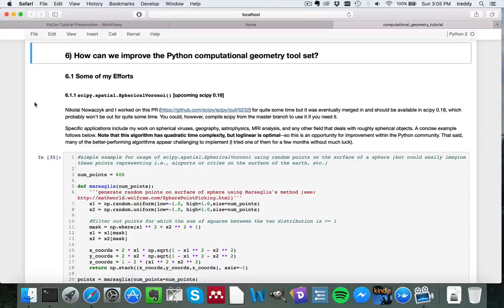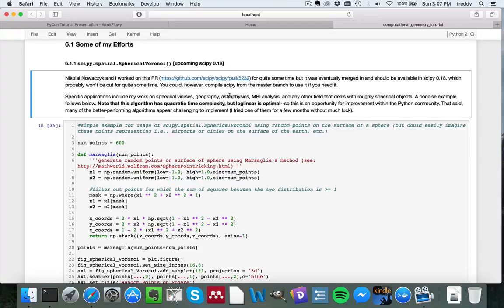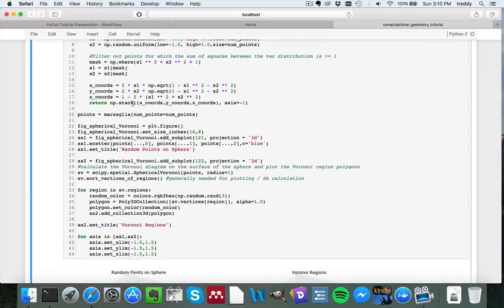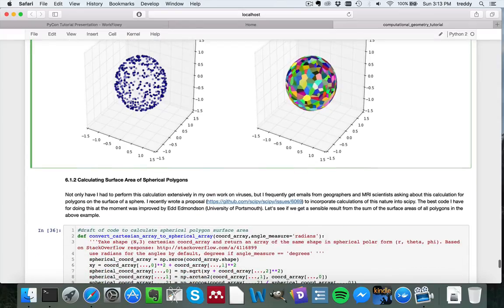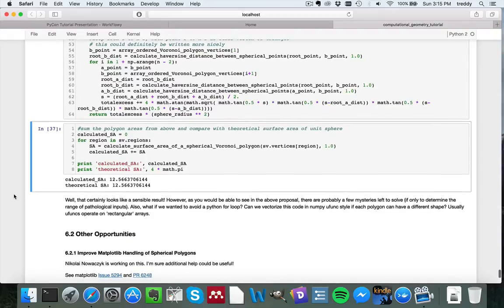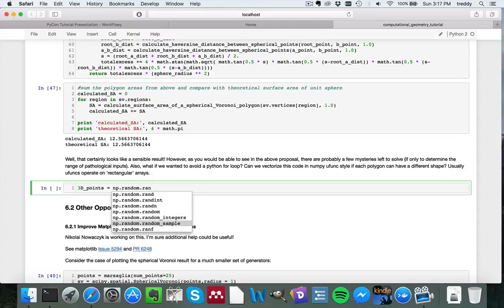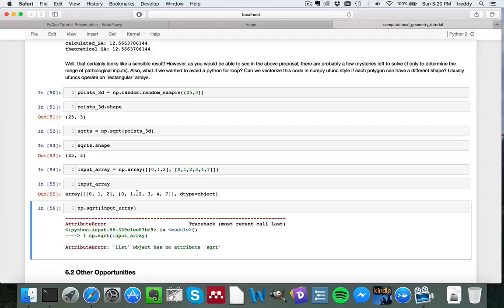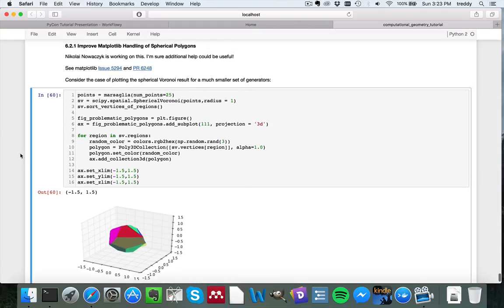Computational Geometry in Python -- Part 6 improving toolset [Practice Screencast]